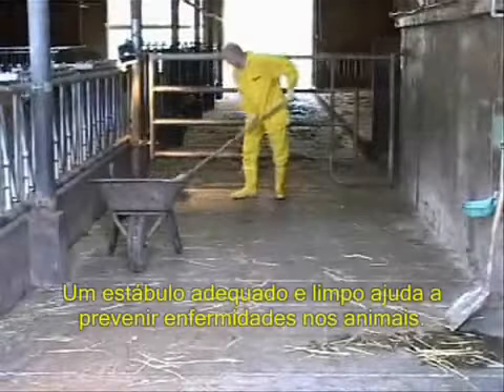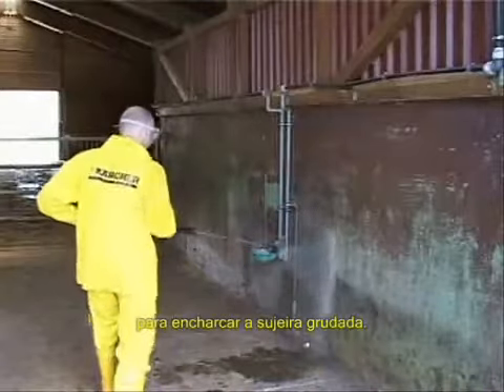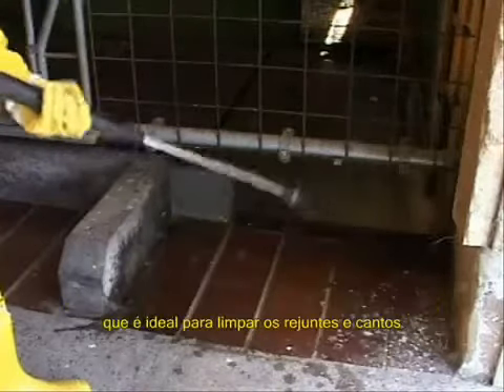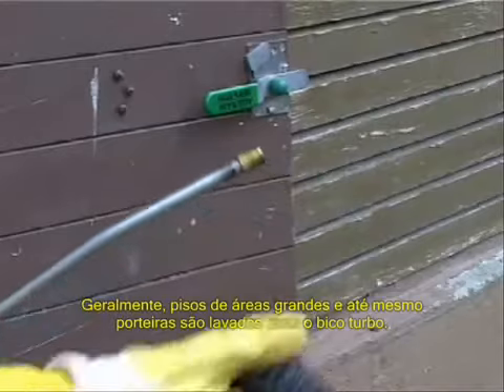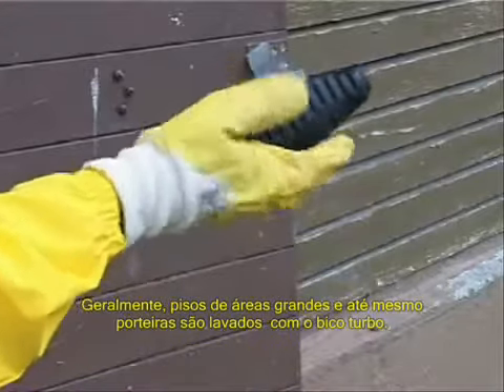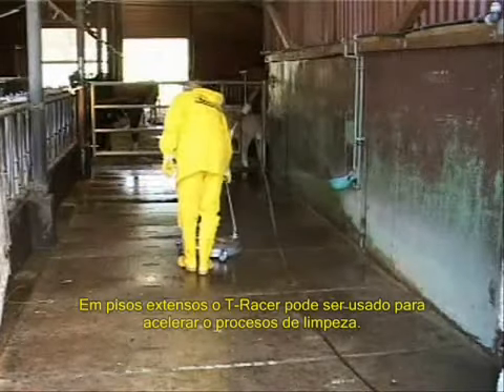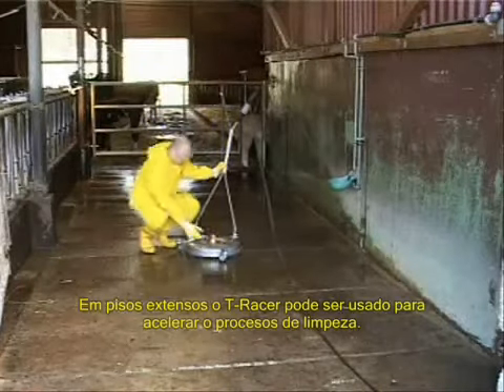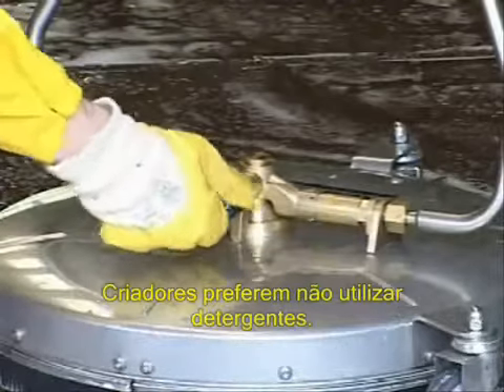KARCHER Решения для сельского хозяйства (фермы)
Испольуются насадки:
Трёхпозиционное сопло
Грязевая фреза
FR 50 Me